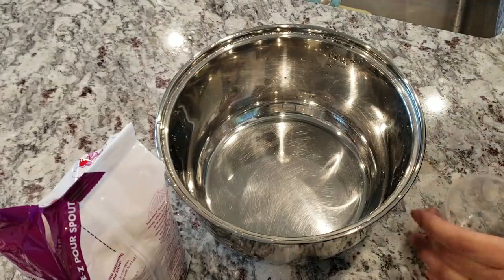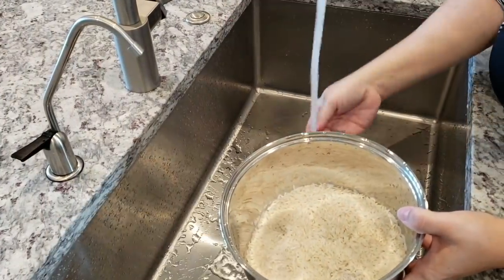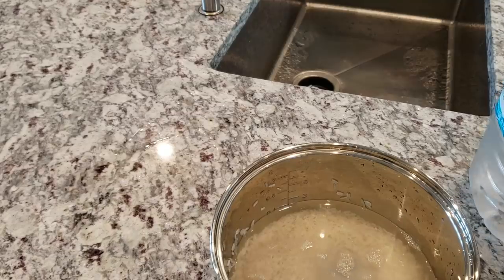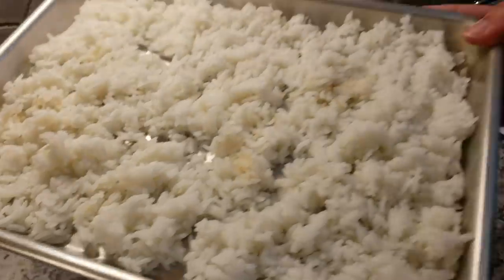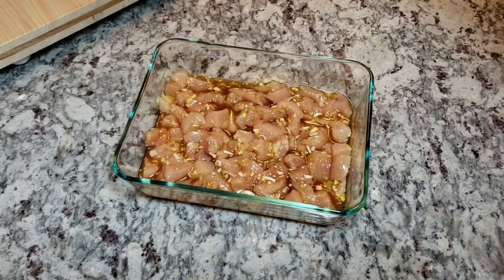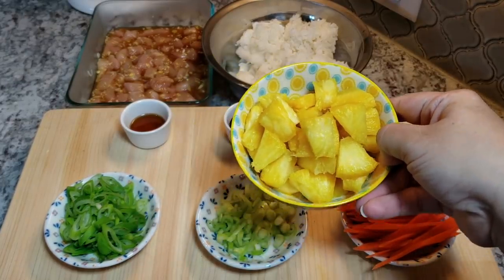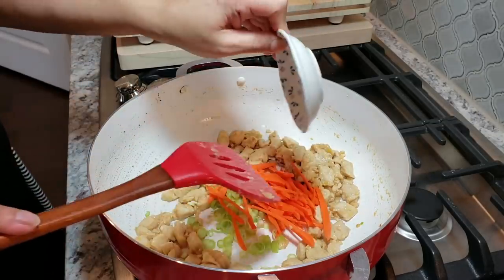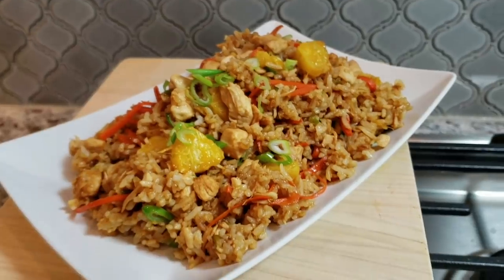Pineapple Chicken Fried Rice Recipe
Here is another one bowl meal idea that is an easy chicken fried rice recipe. The golden sweet fresh pineapple in this dish pairs well with the salty savory chicken fried rice.

RICE COOKER used in video

RED POT/Skillet used in video

PINEAPPLE CORER TOOL (this one is a different one from video)

INGREDIENTS
3 cups (600 g) cooked long grain rice
1 lb chicken breast
1 small to medium (53 g) carrot
1 to 2 tsp (9 mL) dark soy sauce
1 to to 2 tsp (9 mL) sesame oil
1/2 cup (23 g) scallion greens
2 Tbsp (9 g) scallion whites

1 Tbsp (15 mL) soy sauce
1 Tbsp (15 mL) mirin
2 cloves (8 g) minced garlic
2 tsp (5 g) minced fresh ginger
2 Tbsp (9 g) whites of scallions
1/3 cup (79 mL) fresh pineapple juice
1/4 tsp white pepper

MUSIC
Ulas Pakkan, Courtesy of Shutterstock, Inc.
That Warm Quirky Feeling by Avocado Junkie

Easy Chicken Fried Rice Recipe
Chicken Recipes for the Summer